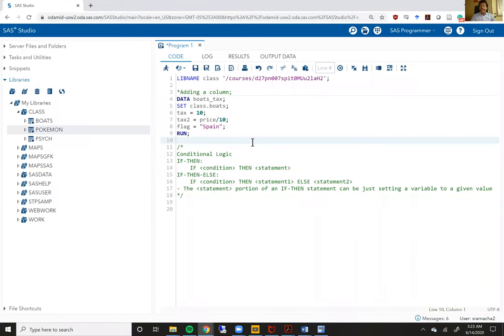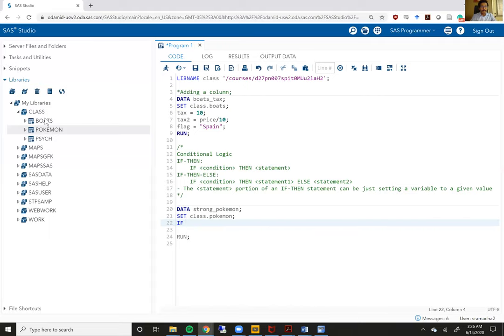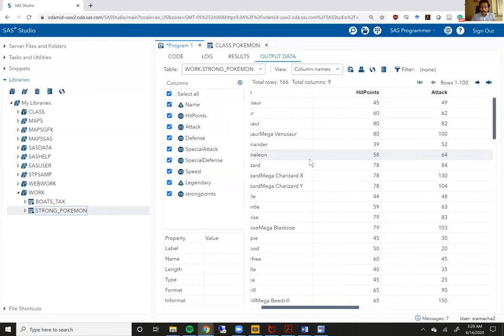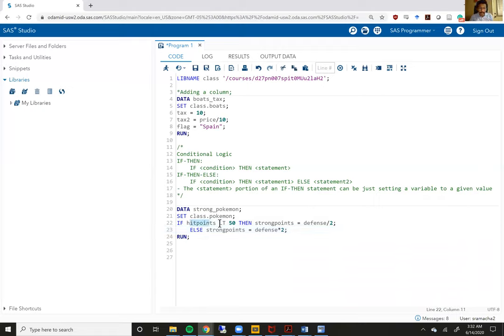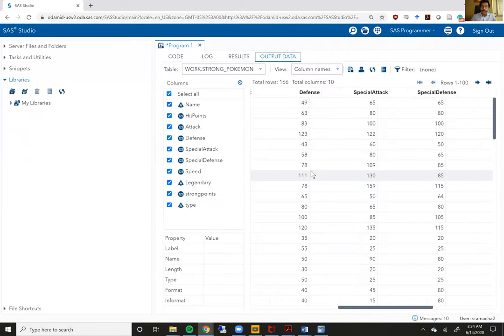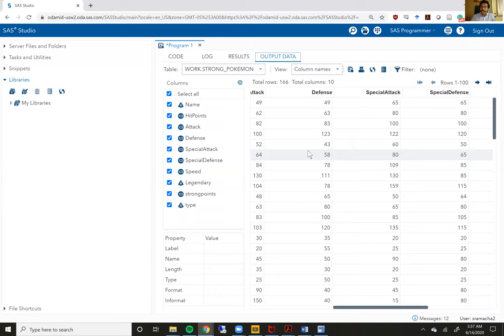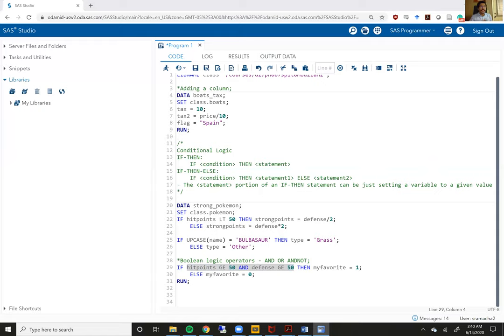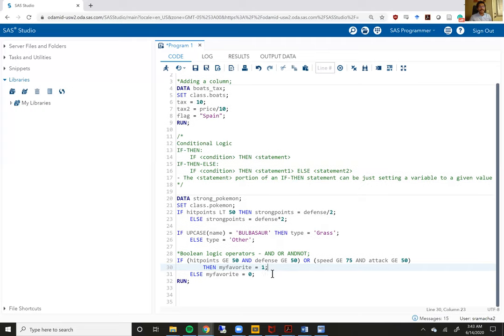SAS Bootcamp 2.2 - Conditional logic Part 1